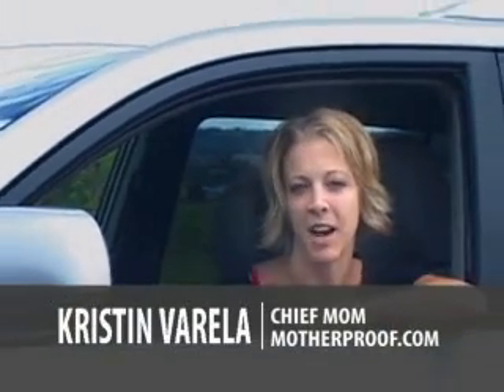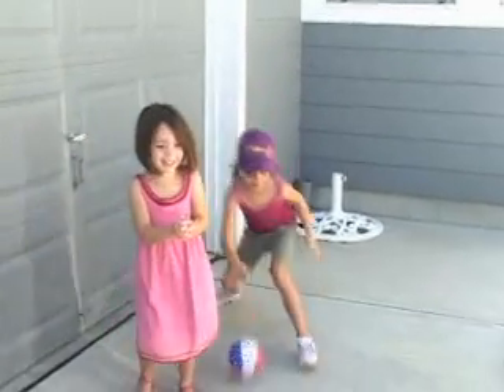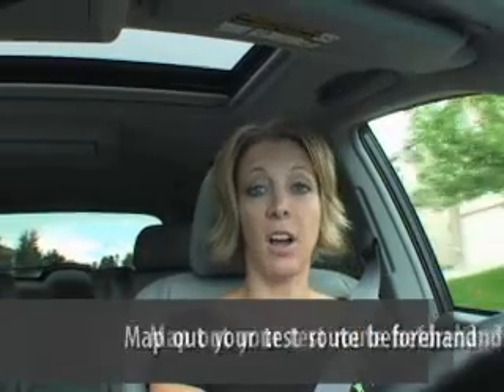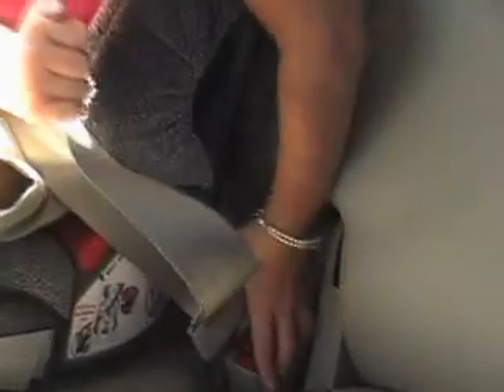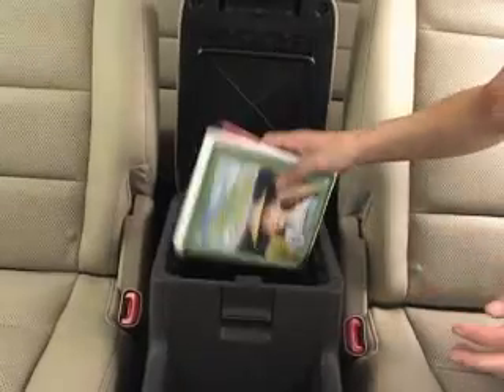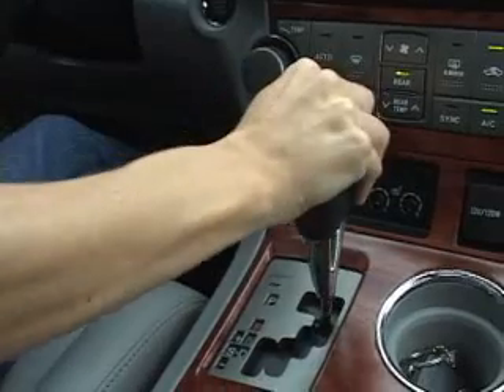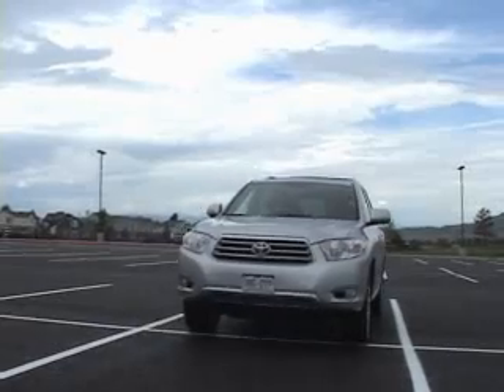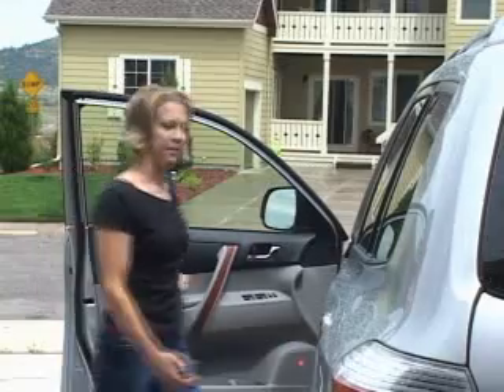Motherproof.com: How to Take a Test Drive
Advice Videos for NewCars.com & Cars.com